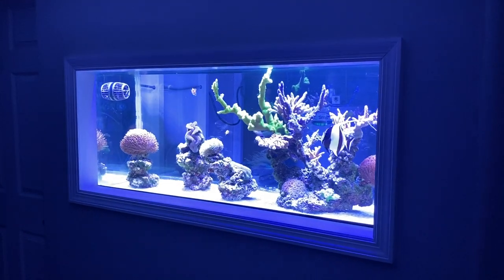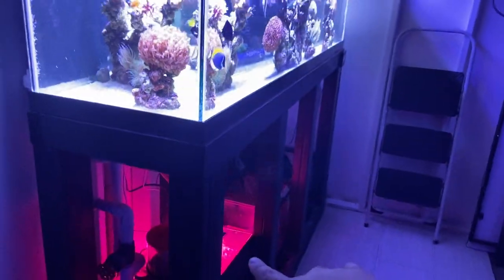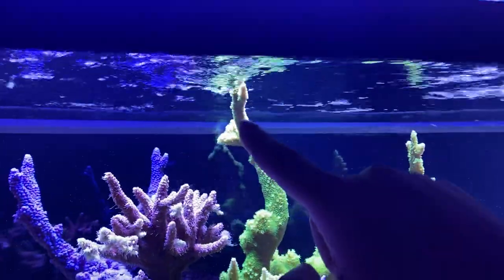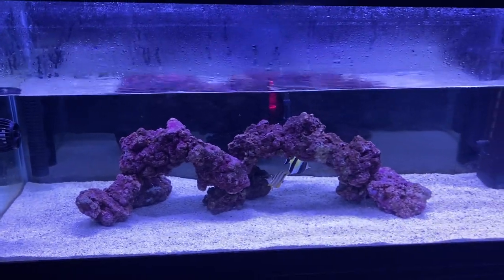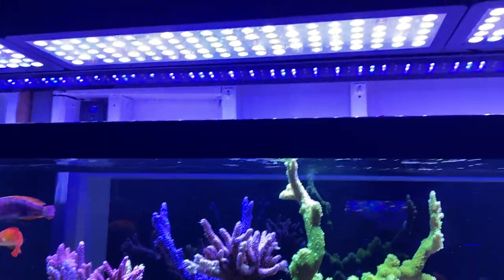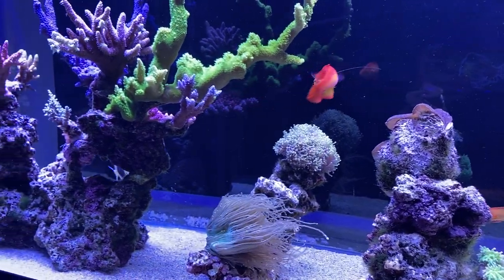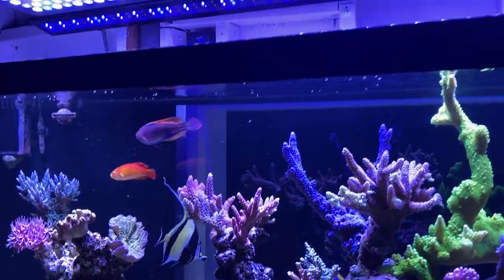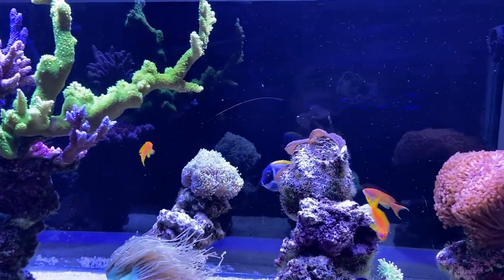125 Gallon SPS Reef Tank Tour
Special video tour my reef mentor that got me started in the hobby 15+ years ago! Check out his budget build and the success he has gotten with low maintenance. If you have any questions or comments leave them below!